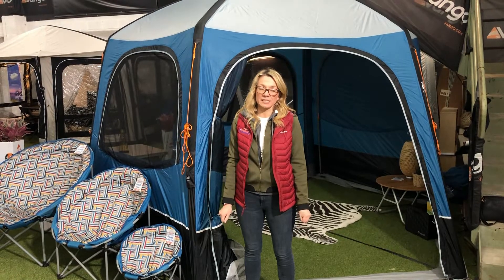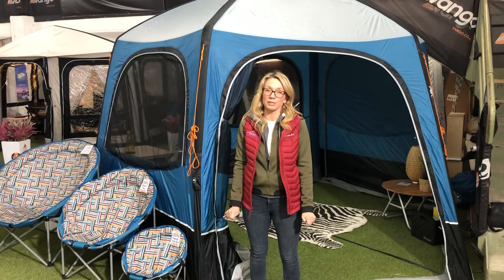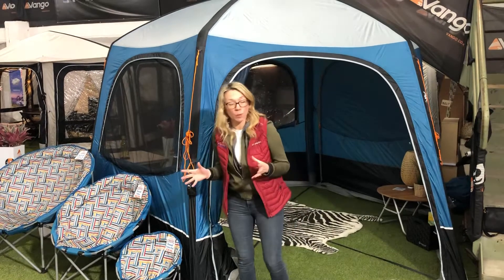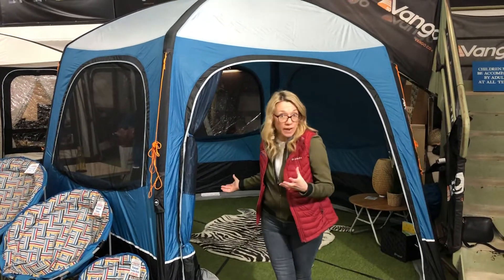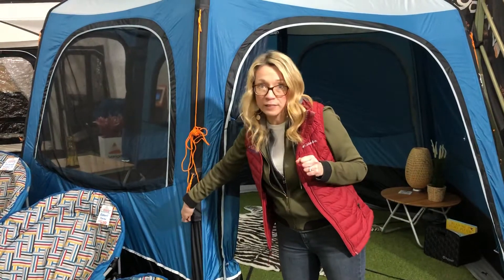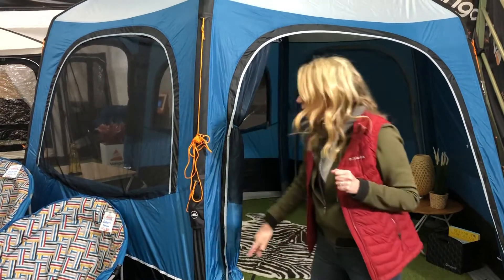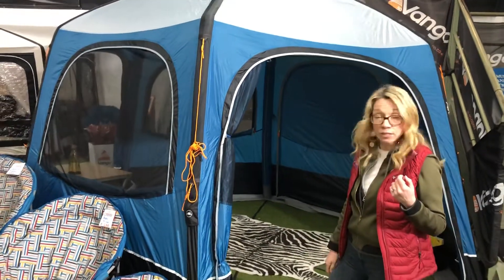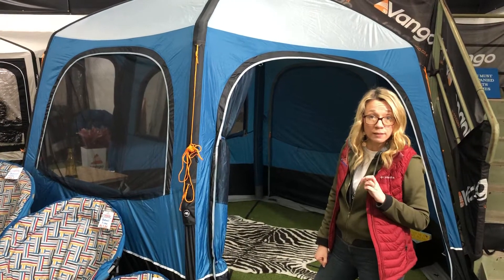Vango Airhub Hex